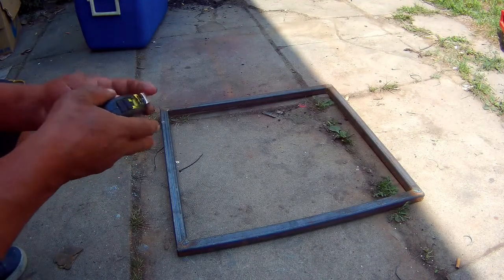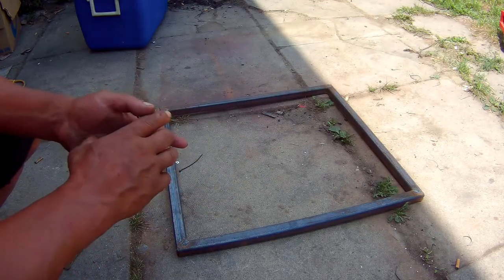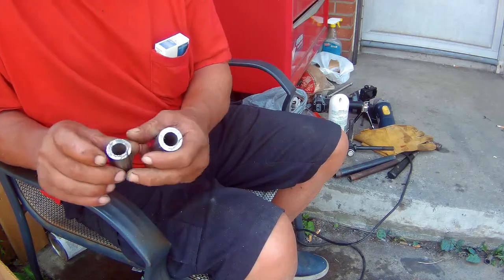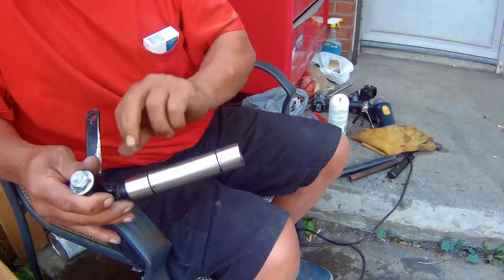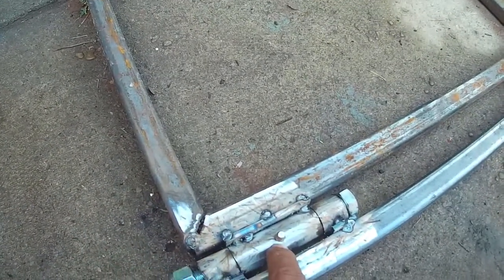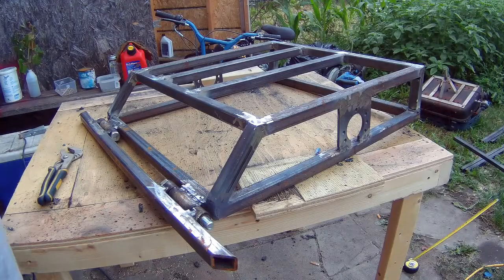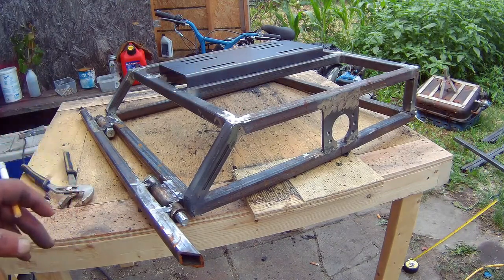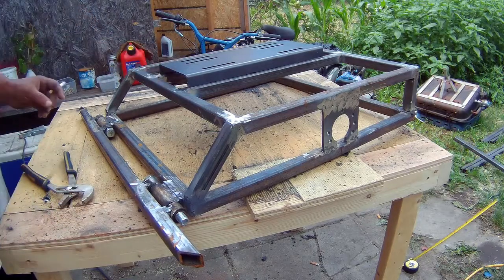Machine Gun Neves pt.01, Rear End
Started the rear end on my new build